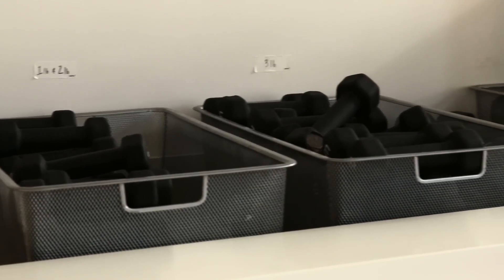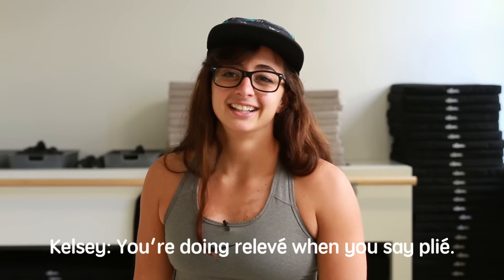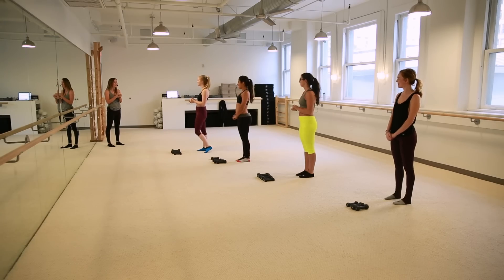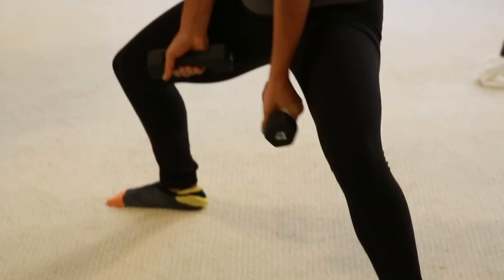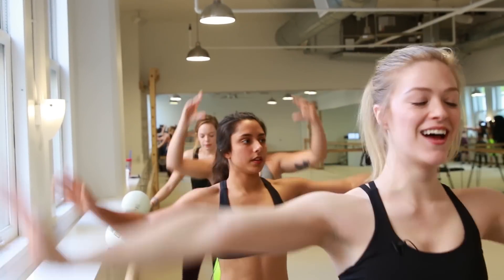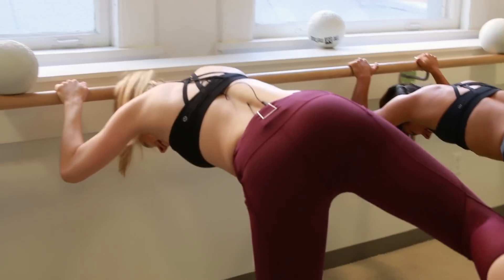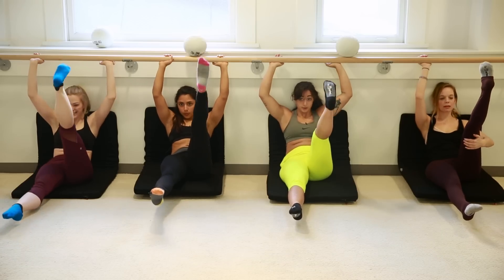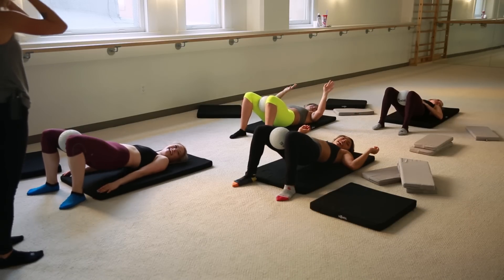Women Try Ballet Fitness For The First Time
"I do expect that I am about to be in for a world of pain."

BuzzFeedYellow
More fun, inspiring, interesting videos from the BuzzFeed crew. New videos posted daily!

MUSIC
Break Through_NoVox
Licensed via Warner Chappell Production Music Inc.
The Edge_NoVox
Young And Dangerous_NoVox
Gonna Do It_NoVox
Coppelia (ballet Music)_Main
Stepping Stone_Main
Let Loose
It'S A Party, Hands Up_NoVox

Thanks to The Bar Method DTLA